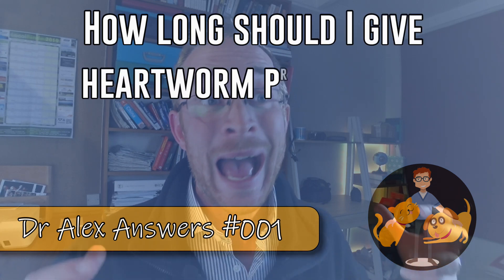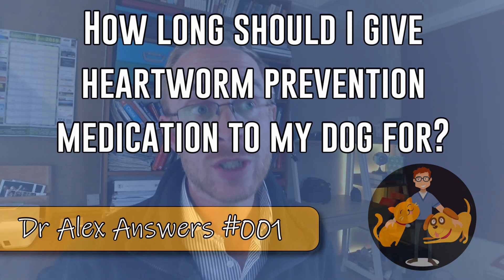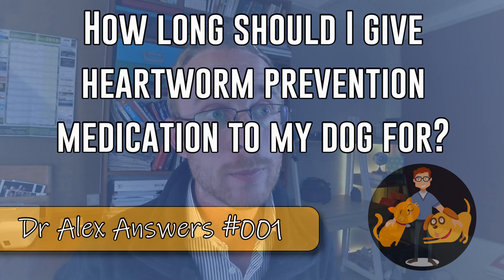How Long Should I Give My Dog Heartworm Prevention Tablets For? - Dog Health Vet Advice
On this DrAlexAnswers episode, I discuss how long you should give your dog heartworm medication for, why this varies depending on where you live, what the mosquito has to do with the spread of heartworm and why the advice given by different vets might also be different.

If you have a dog or cat health questions you'd like me to answer simply head over